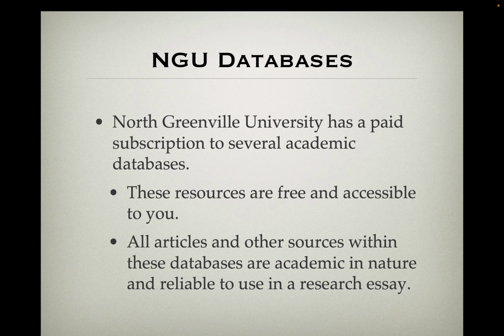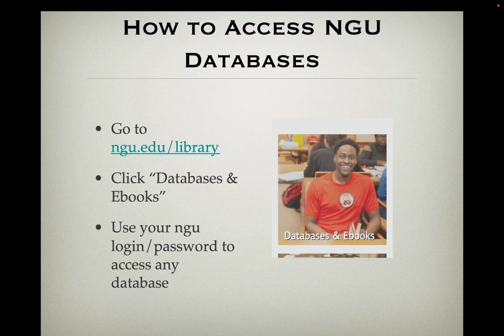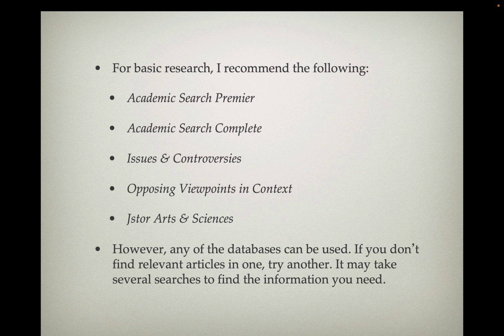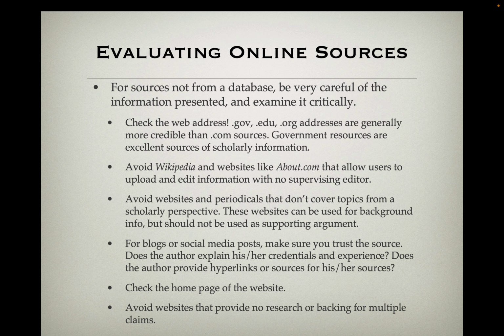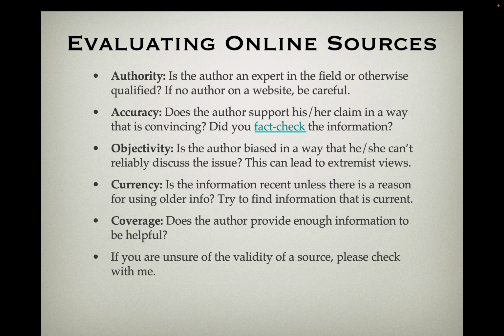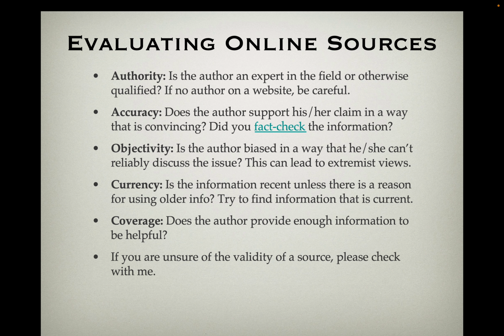Conducting Research - English 1320